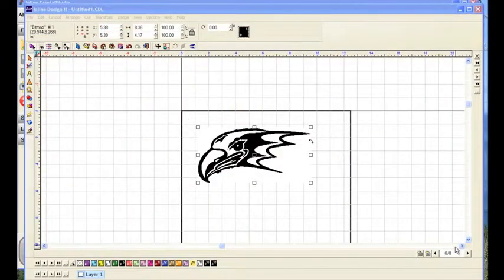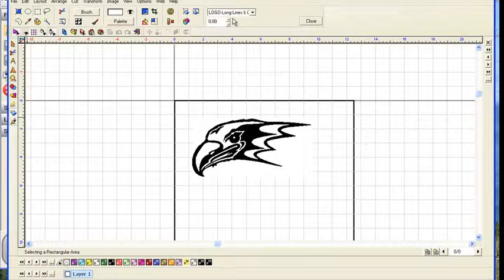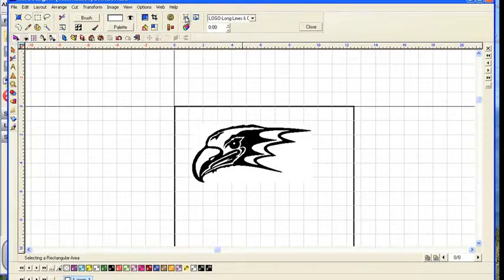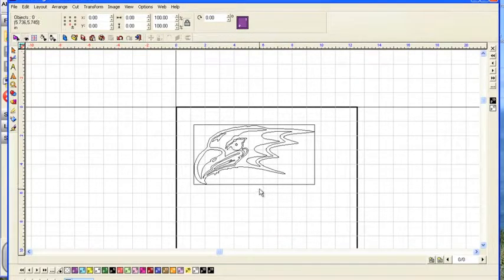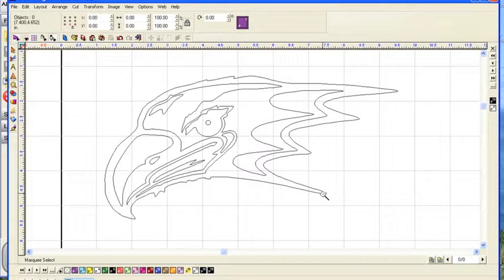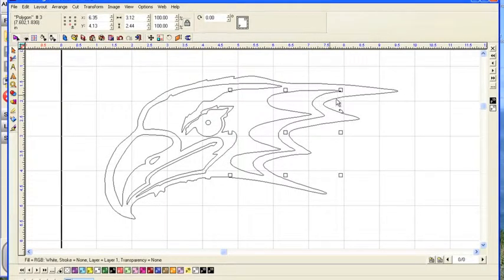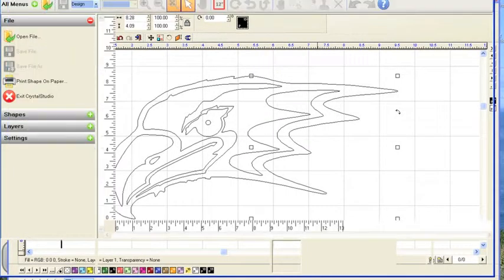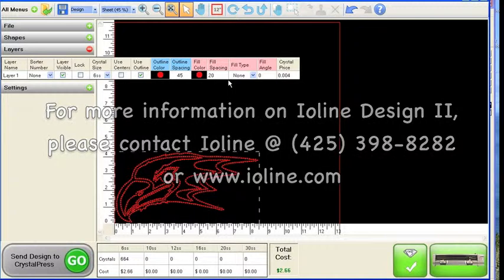Ioline Design: Basic Vector Outlining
See the steps for outlining a bitmap image like a JPEG or PNG file to make it a vector design compatible with the Ioline CrystalPress. Uses new features available in Ioline Design II.